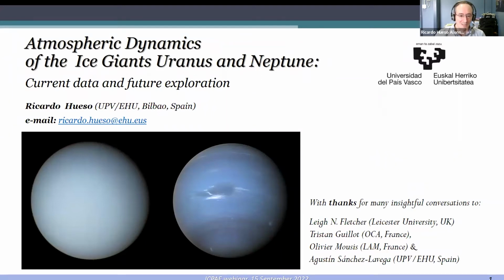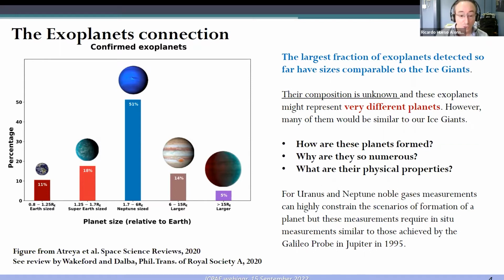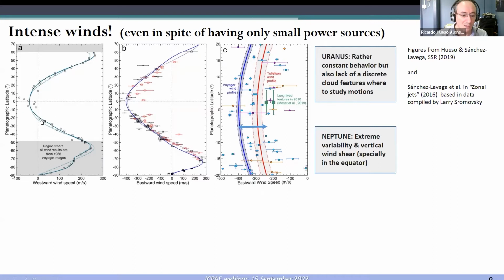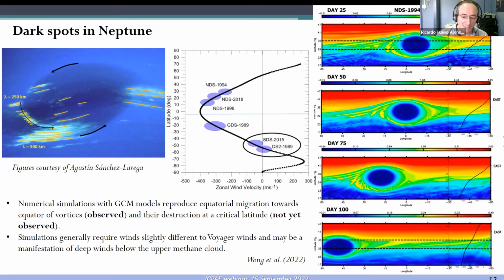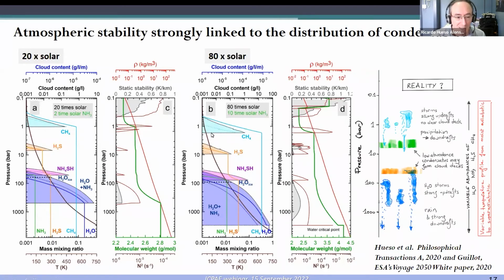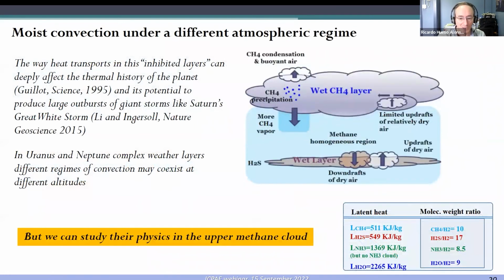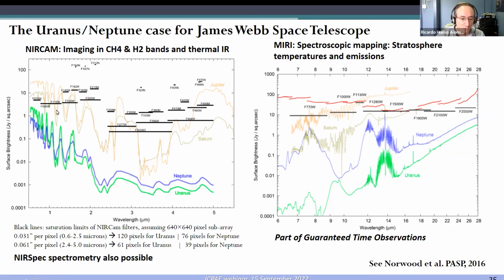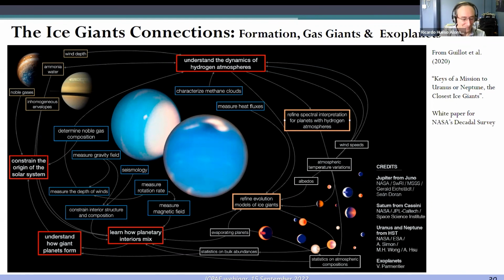Atmospheric Dynamics of the Ice Giants Uranus and Neptune: Current Data and Future Exploration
The ICPAE webinar series aims to showcase new scientific techniques and results in the area of planetary atmospheres. The one-hour long webinars are organized once a month, with invited speakers from across the world. The webinars are open to anyone interested.

Title: Atmospheric Dynamics of the Ice Giants Uranus and Neptune: Current Data and Future Exploration
Speaker: Ricardo Hueso (University of the Basque Country, Spain)

This webinar was held on 15 September 2022 at 08:00 UTC.

Abstract:
Uranus and Neptune are 3-4 times larger than Earth and 15-17 more massive. They have rocky/icy compositions and are covered by extended hydrogen and helium atmospheres that comprise a 15-20% of their masses. The high abundances of volatiles makes the atmospheric dynamics observed at the upper visible clouds very different to what we observe in the upper clouds of the Gas Giants Jupiter and Saturn. Here I will review the main known characteristics of the atmosphere dynamics of Uranus and Neptune and I will show the major incognita. New sources of information will come soon from telescopes such as JWST and the 30-m class ground-based telescopes like ELT, and even large-base interferometry in radio and millimeter wavelengths able to peer down the tens of bars in the atmosphere. Ice Giants are among the most numerous exoplanets discovered so far. In our own solar system, Uranus and Neptune remain as the least explored planets and we lack essential data to understand them related to the atmospheric composition and vertical structure, atmospheric dynamics at high spatial resolution, internal structure and magnetospheres building a very compelling case for space missions to these planets.

About the speaker:
Ricardo Hueso is assistant professor at the University of the Basque Country in Spain. He obtained his Ph.D. in Physics in 2000 studying moist convection in the atmospheres of Jupiter and Saturn. He later made a post-doc stay at the Observatory of Nice in France (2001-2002) where he worked on protoplanetary disks and planet formation. After his return to the University of the Basque Country, his research interests expanded to now involve dynamical aspects of the atmospheres of solar system planets from Venus to Neptune. Dr. Hueso has participated in several space missions like Venus Express, Mars Express, Mars 2020 or JUICE (ESA’s new mission to the Jupiter System with a launch in 2023) doing multi-disciplanary studies of these atmospheres and also collaborating with missions like Cassini or Juno. He also works with ground-based and space-based observations where he is well-known from his many collaborations with amateur astronomers.